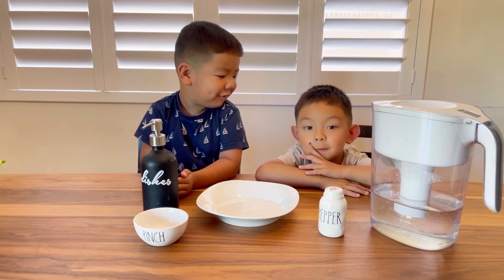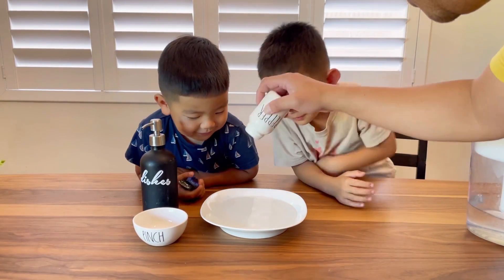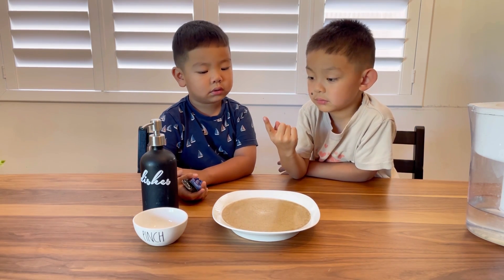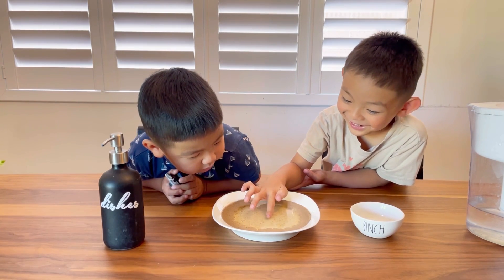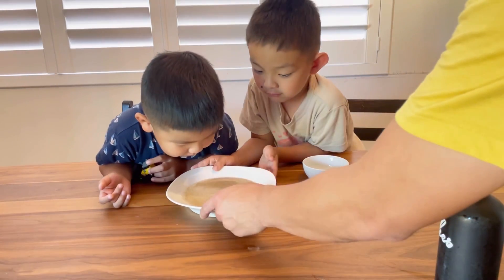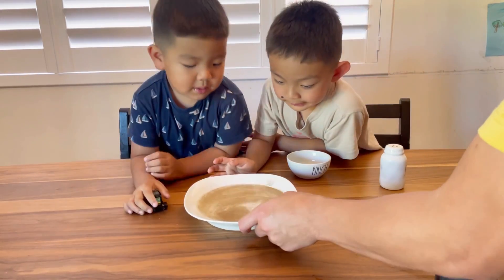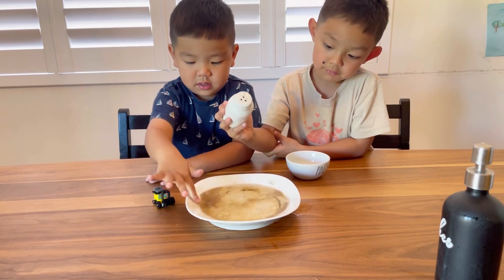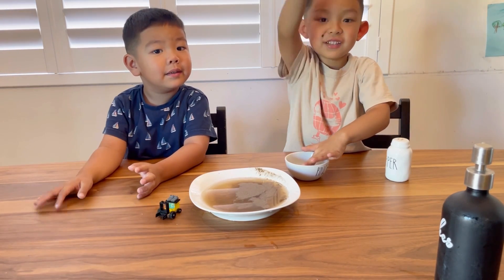Pepper and Water Science Trick | Why Washing Hands is Important | Matthew and Nathan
Pepper and water science trick! Great science experiment for kids to try at home with basic kitchen items. Join Matthew and Nathan as they learn about water surface tension and germs. Learn the importance of washing your hands!